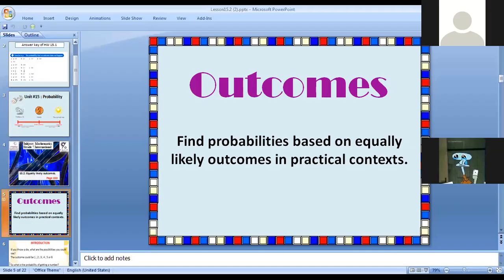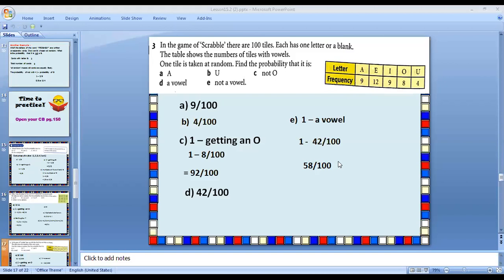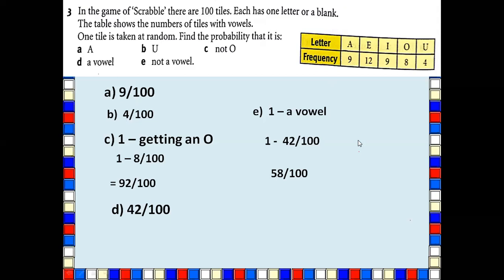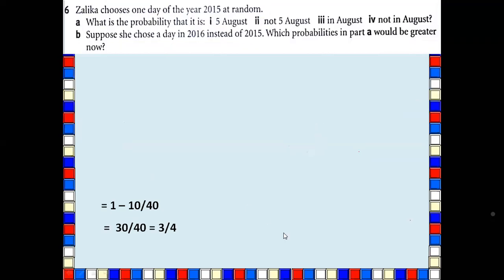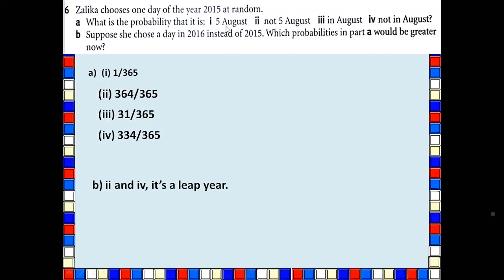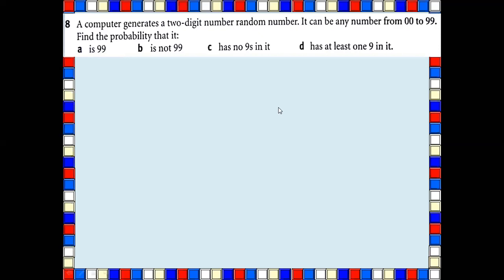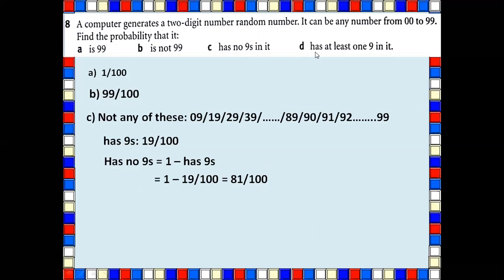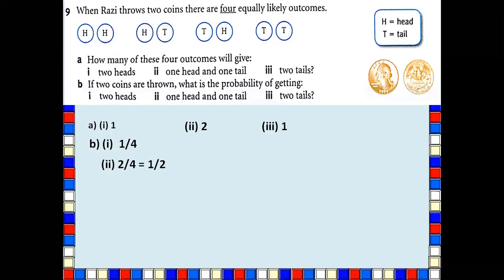Grade 7 girls/Math/ Mess Haneen's Session : Tuesday : 14/4/2020